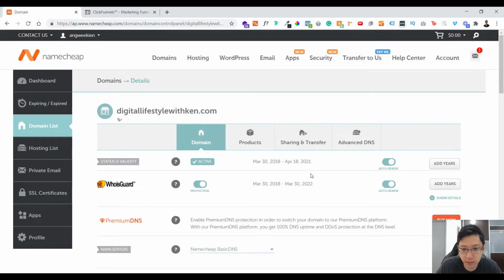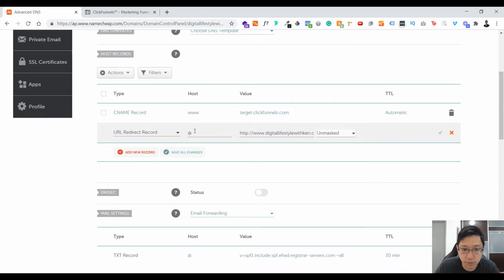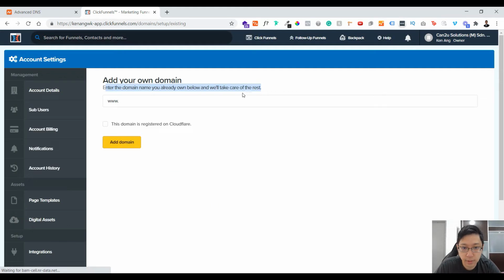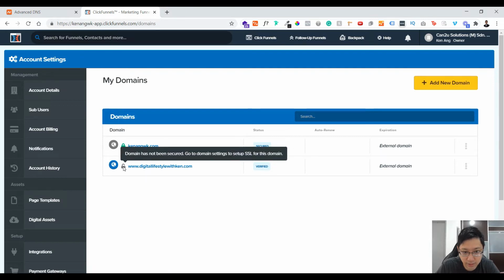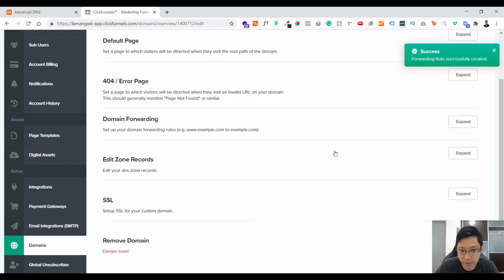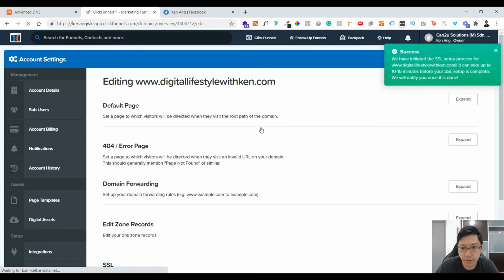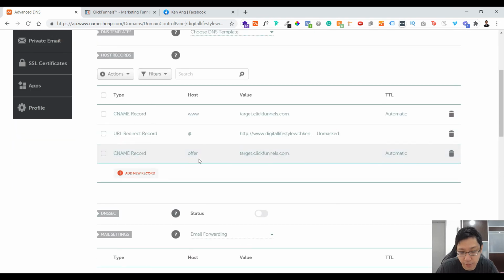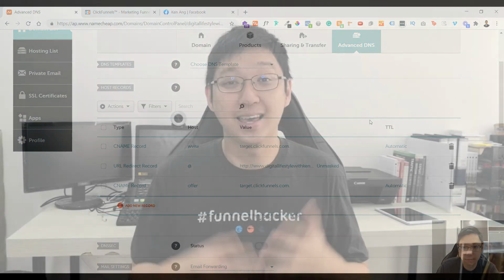How to Link Your Domain from Namecheap to Clickfunnels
How do you connect your domain to Clickfunnels? In this video, I will be sharing with you how you can link your domain to Clickfunnels. For the domain registrar, I've used Namecheap so this video will be more towards linking the domain from Namecheap to Clickfunnels. But the method should be similar no matter which domain registrar you use.

In this video, I've also shown how you can create a subdomain in Namecheap and link it to Clickfunnels.